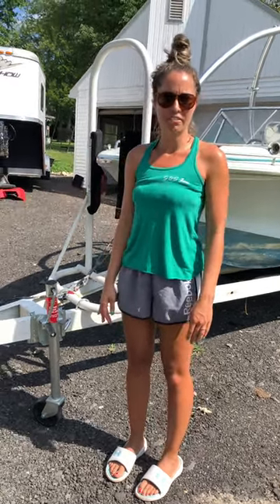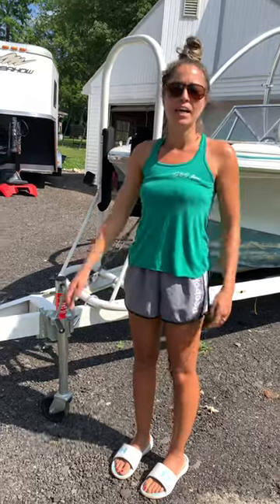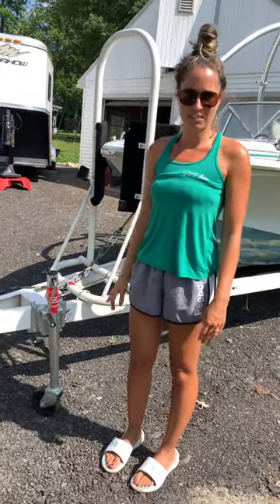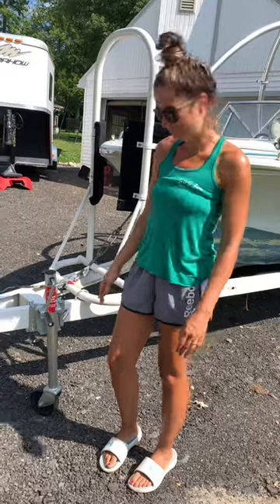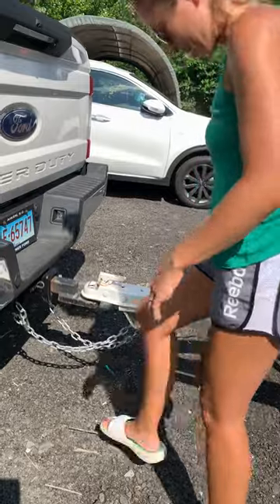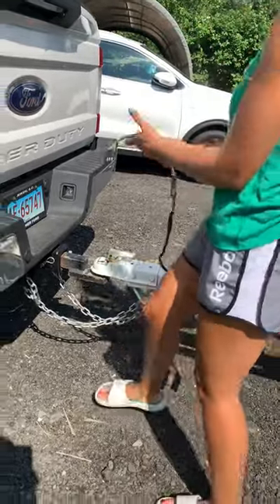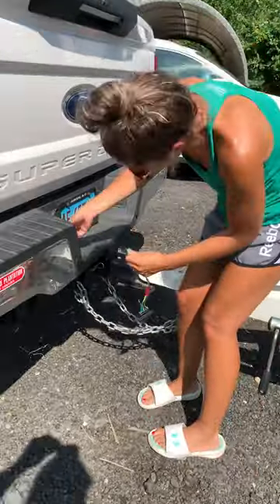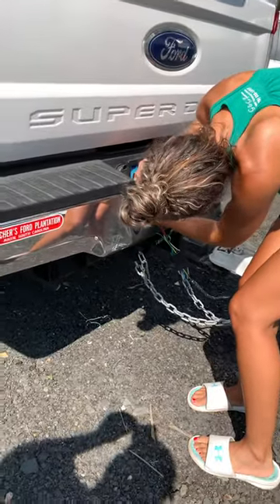Hooking Up a Tag-Along Trailer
This is a short and sweet video on hooking up a tag-along trailer!